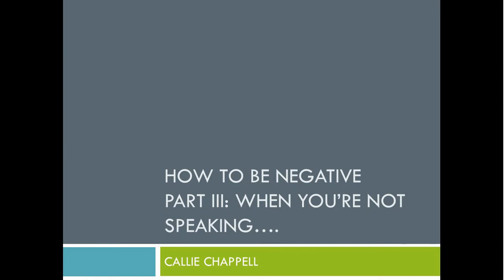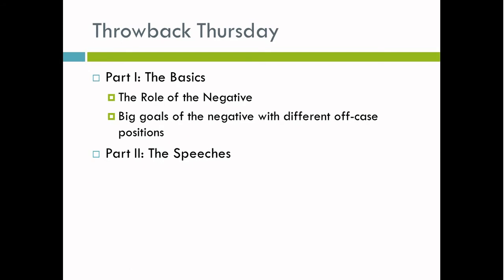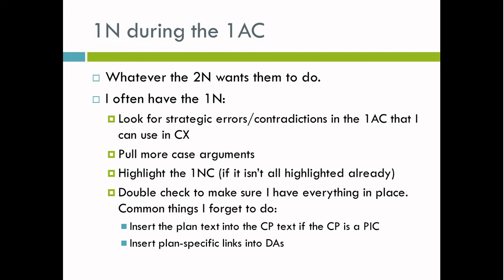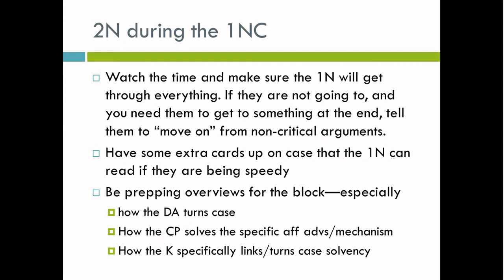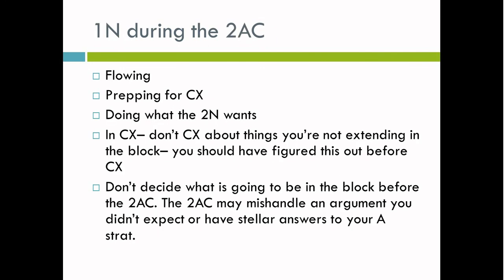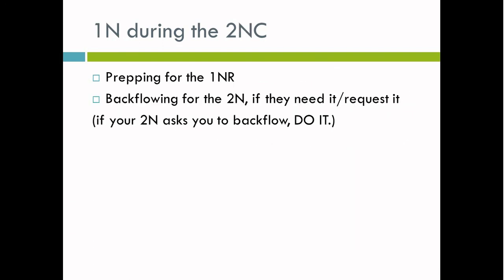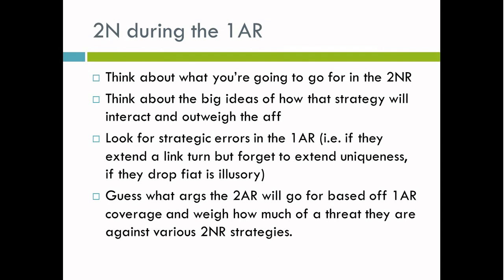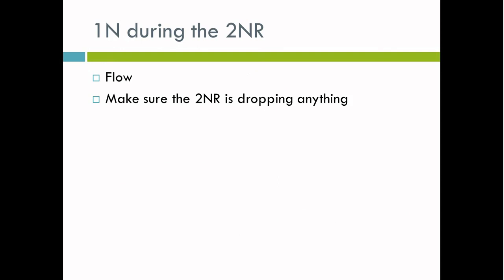How to be Negative Part III When You're Not Speaking